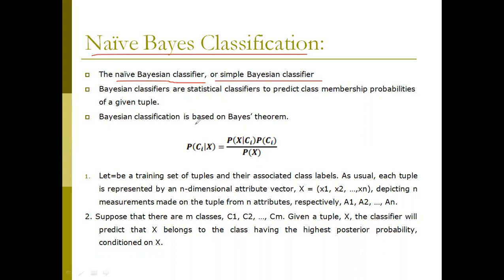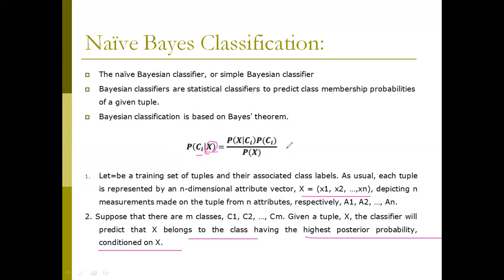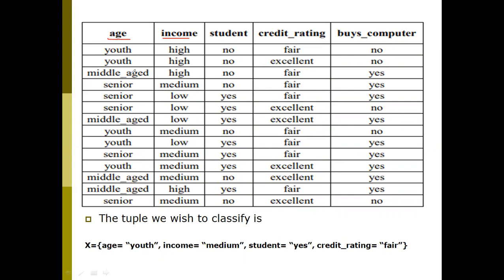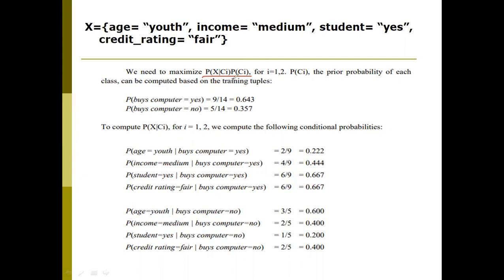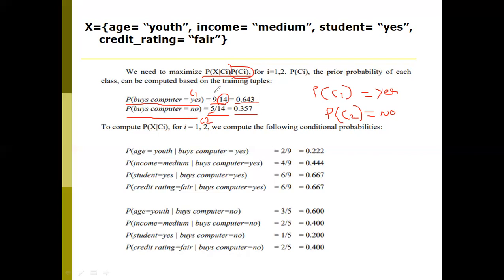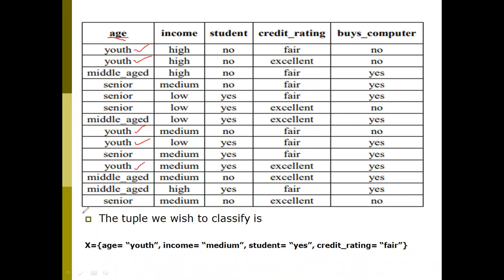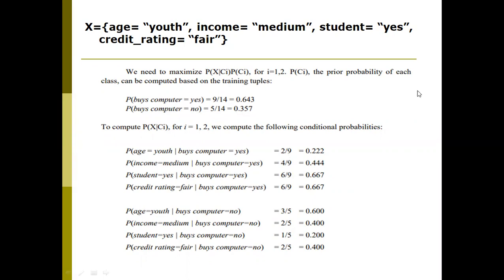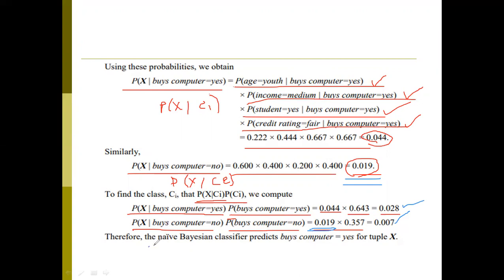Naive Bayes Classification | Data Warehousing and Mining(DWM) Unit 4 | RVIT-Autonomous